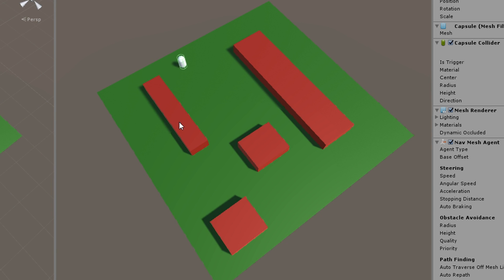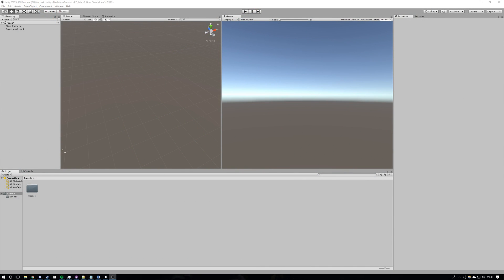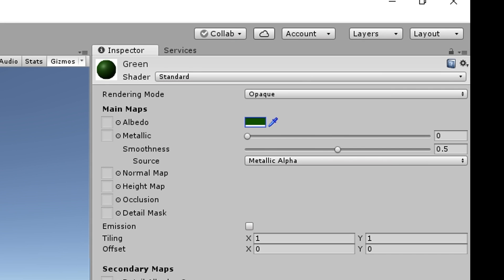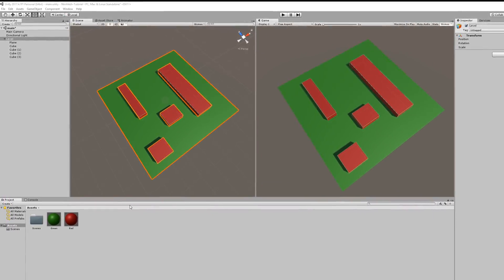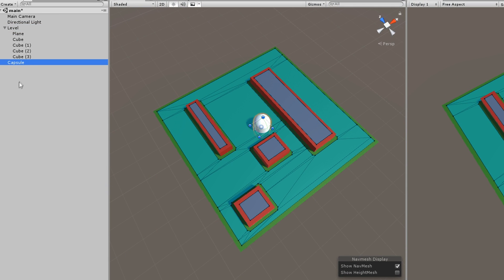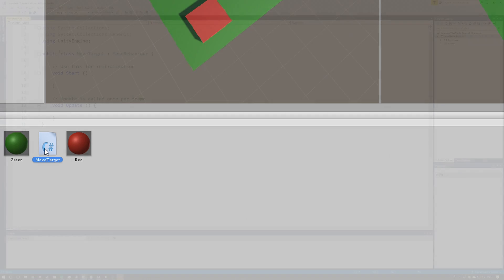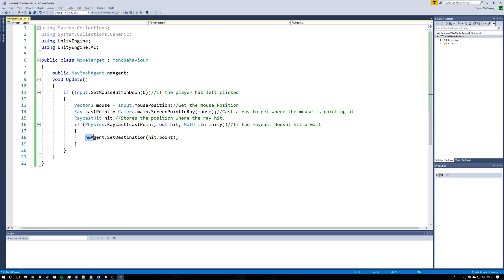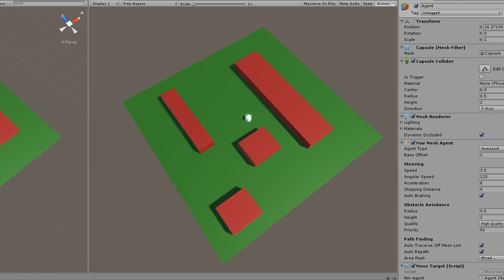Unity - Setting up a Navmesh in 3 Minutes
This tutorial shows you how to create a Navmesh and get agents to get from A to B whilst avoiding obstacles.

This tutorial was only meant to be a really quick video on just setting up a Navigation Mesh, if you want to go into more detail, check out Brackey's series in the following link, where he goes into A LOT more depth than I do

(00:00)Far Away - MK2 - Youtube Audio Library
(01:41)Bumper Tag - Youtube Audio Library